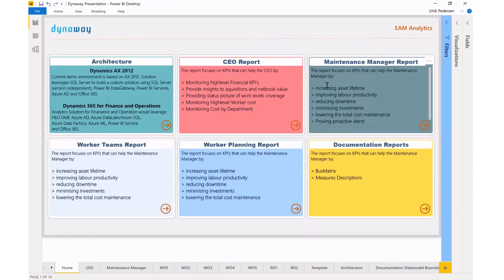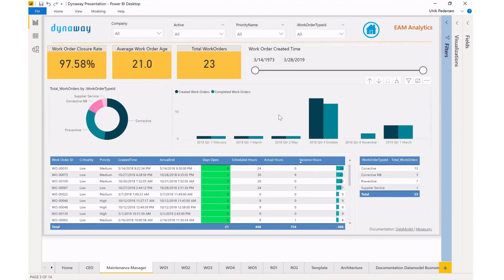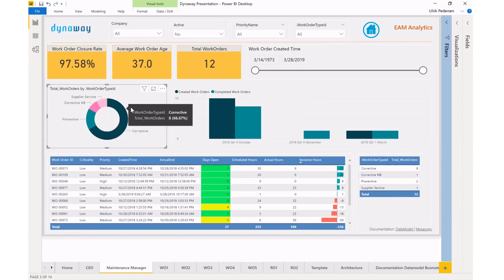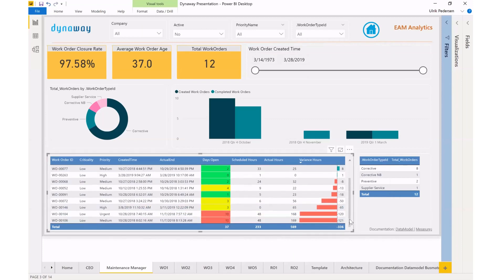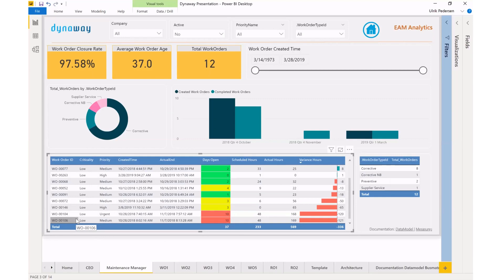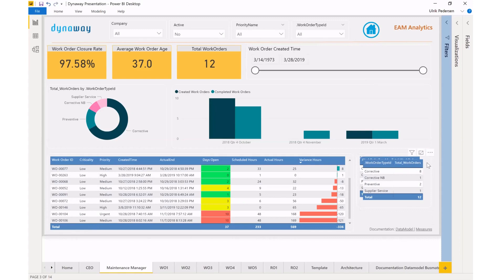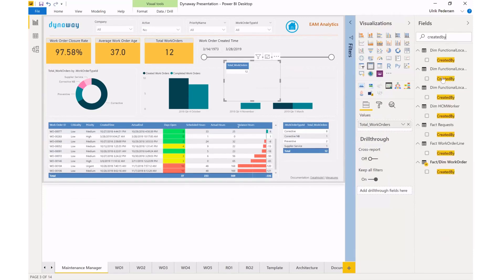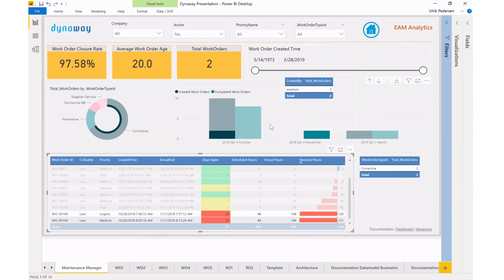EAM Analytics & Power BI: Maintenance Manager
Instead of hundreds of maintenance reports, we present to you… Dynaway EAM Analytics: Customized dashboards to get a full overview of your maintenance operations and the most important metrics.

Dynaway
Enterprise Asset Management solutions
Alfred Nobels Vej 21
Aalborg 9220